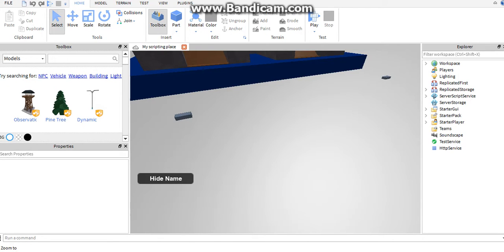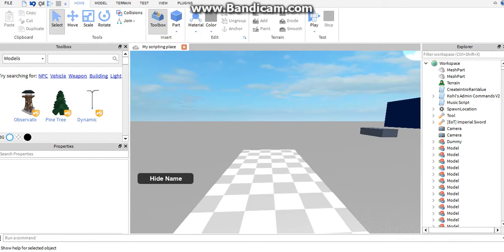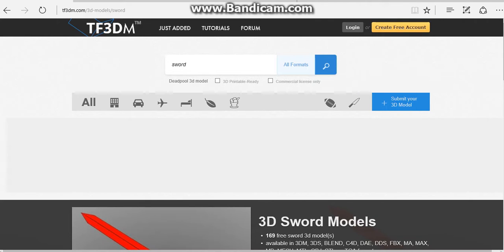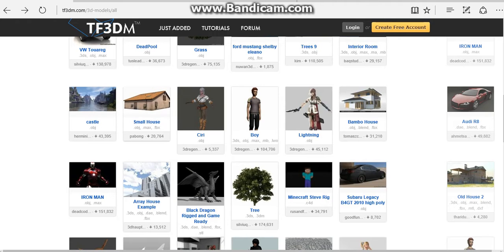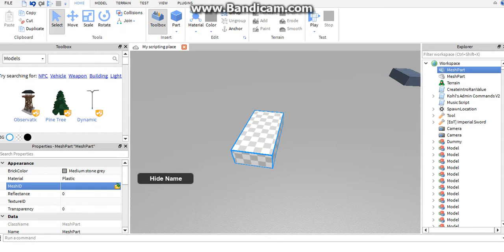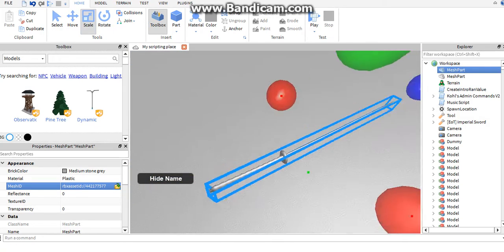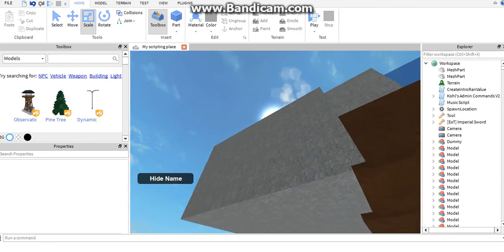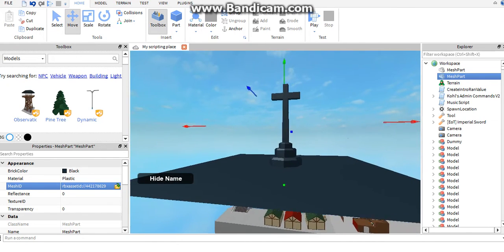How to make a mesh in roblox studio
There are a whole bunch of other websites to grab fbx files just be careful not to get a virus.